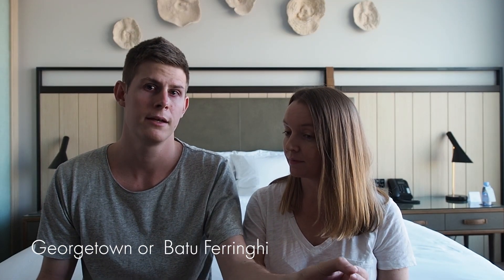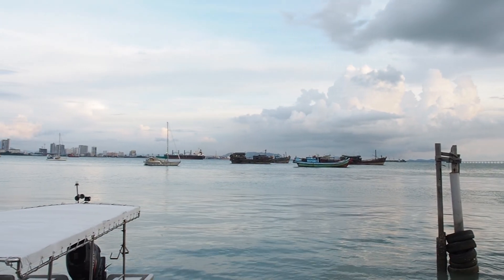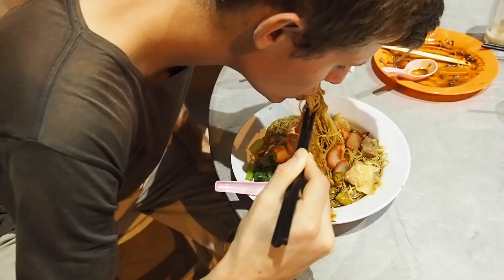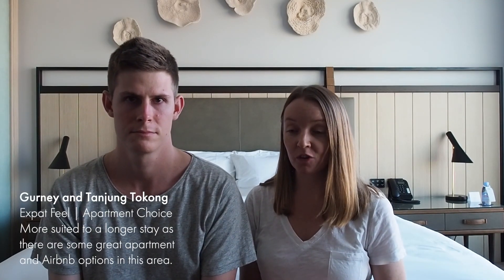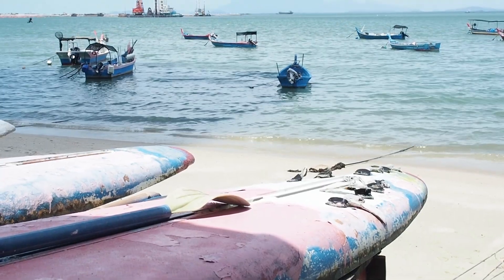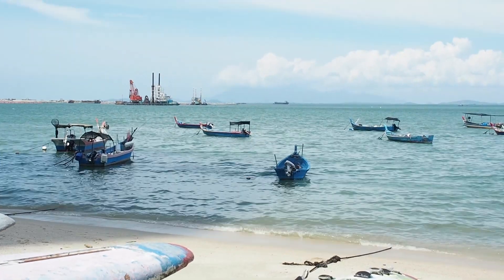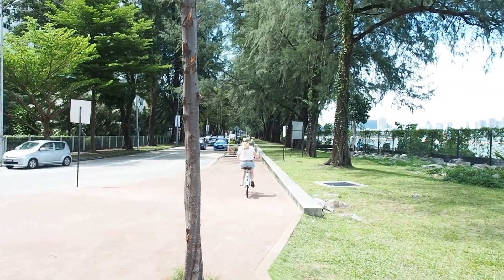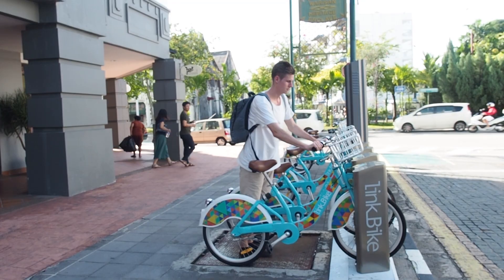Where To Stay In Penang Malaysia | Accommodation + Neighbourhood Guide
Where to stay in Penang Malaysia? There are a few options for where you can stay in Penang and your accommodation style or travel style can also play a role. For all our favourite hotels in Penang take look at our WHERE TO STAY IN PENANG | ACCOMMODATION GUIDE on AlmostLanding

Mandy & Chris

OUR GEAR
▻ Main Camera